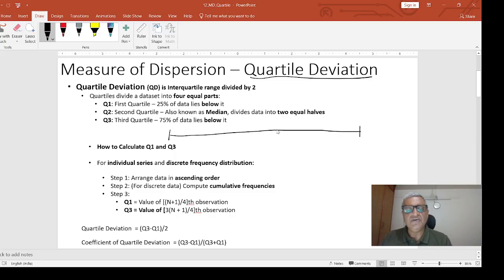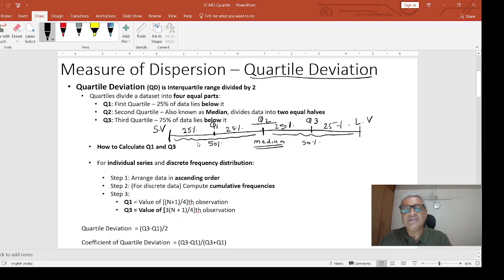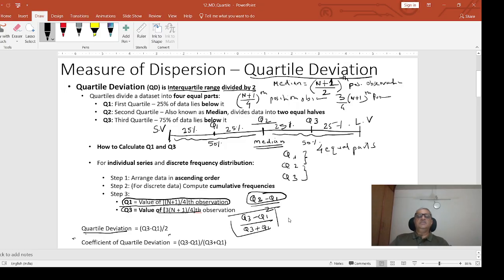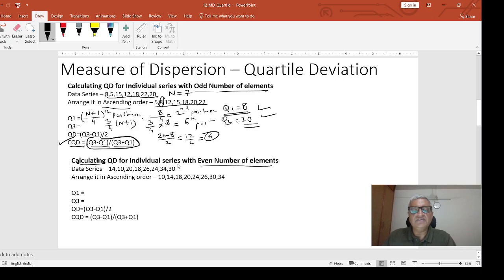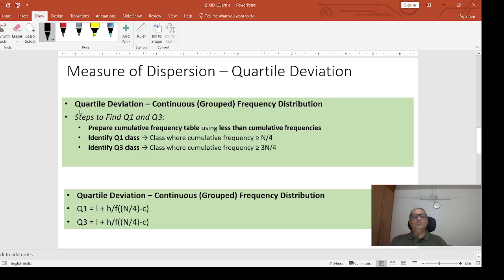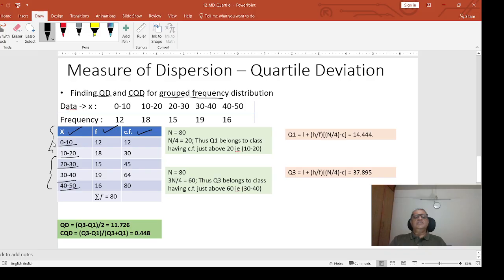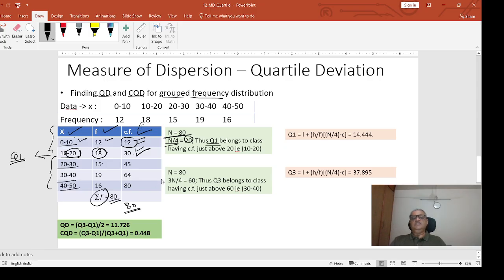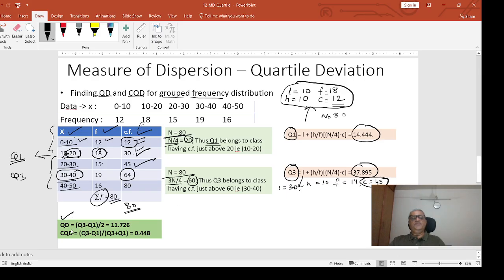12 MD Quartile Deviation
Quartile Deviation (QD) | Measure of Dispersion Explained | Business Statistics Foundation Course

In this video, we delve into Quartile Deviation (QD)—a key measure of dispersion that highlights the spread of middle 50% of your data. As part of the Foundation Course in Business Statistics, this session helps learners understand variability beyond averages, making it ideal for students of MBA, MCA, and anyone pursuing business analytics or statistics.

📌 What you’ll learn in this video:

What are Quartiles (Q1, Q3) and how they divide the data set

How to calculate Quartile Deviation and the Coefficient of Quartile Deviation

Solved numericals on:

Simple Series

Grouped Frequency Distribution (Continuous Series)

The concepts are explained with easy step-by-step examples to help you build clarity and confidence in solving QD problems—perfect for academic success and practical applications in business and data analysis.

📈 Understanding Quartile Deviation helps you assess data consistency, especially when dealing with skewed distributions where mean and standard deviation might not be appropriate.